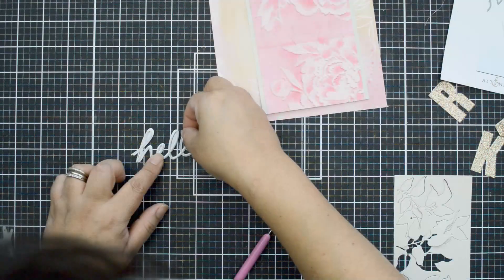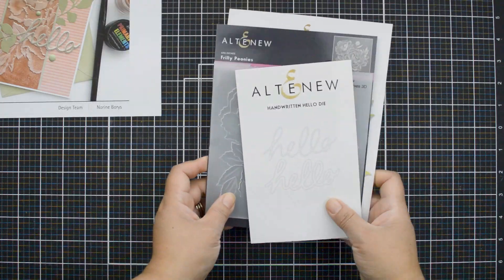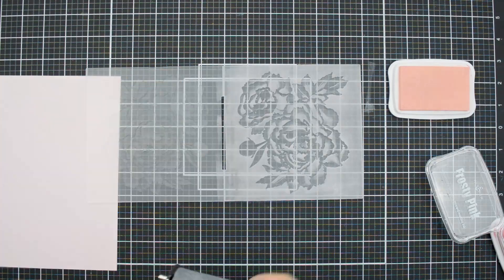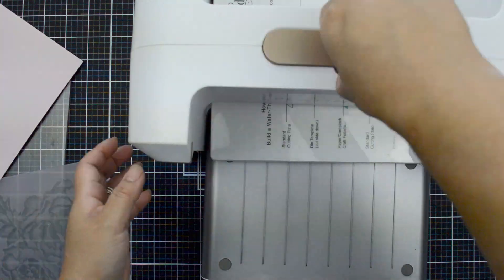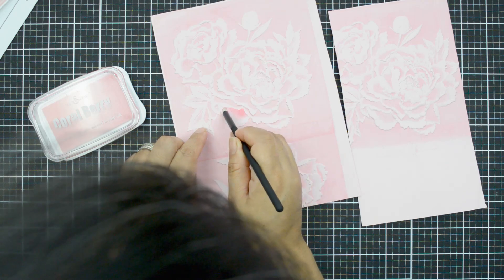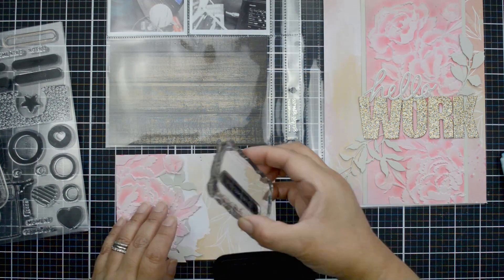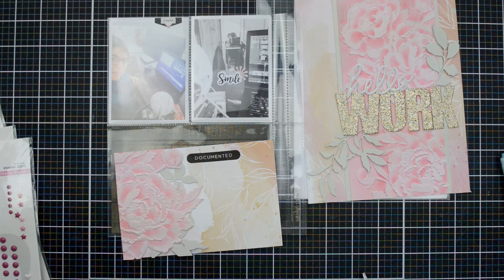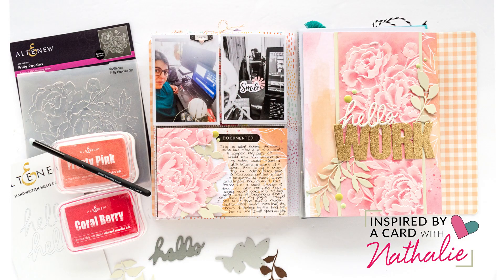Add Extra Dimension to Your Paper Crafting Projects - Inspired By A Card with Nathalie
Hey there, crafty friends! Nathalie DeSousa here, dropping by to inspire you with a scrapbooking video tutorial on how to add dimension to paper crafting projects

The inspiration for this project comes from Norine Borys Hello card, you can find the  details here:

Craft your life with Altenew! We have lots of FREE resources to boost your creativity. Follow us for more design inspiration: